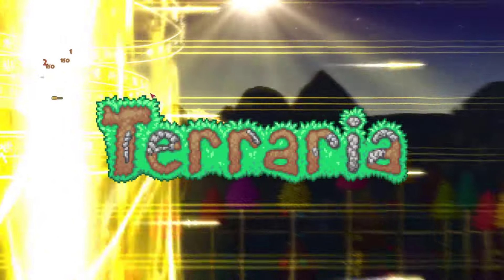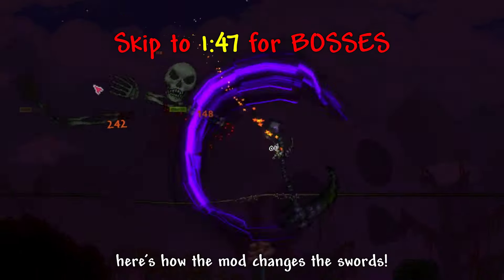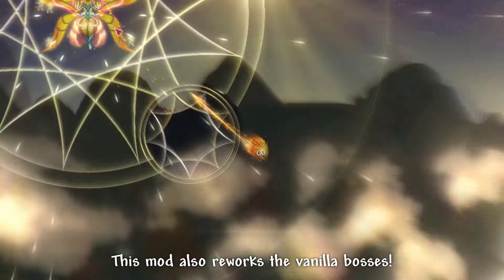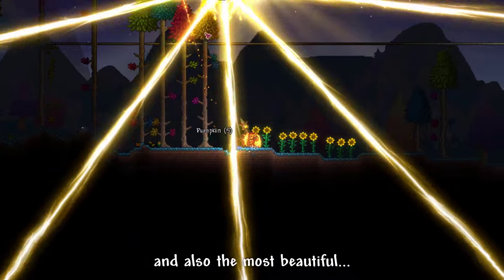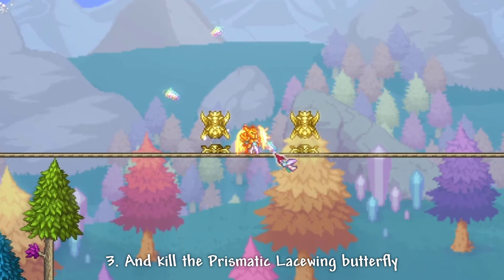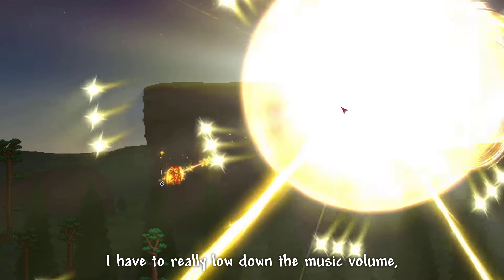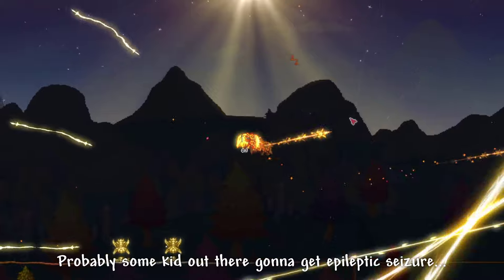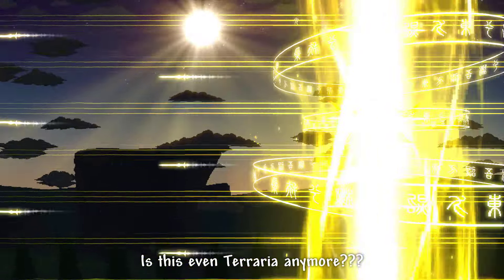We found the most INSANE mod in Terraria...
I think we have found the most insane mod in Terraria, MEAC mod, a mod made by a Chinese mod developer, Yiyang233...

Music used in this video: Pokémon Diamond, Pearl and Platinum - Route 209 (Day) [Remix] by Qumu

This is not a 100 Days of Terraria Modded or a Terraria Mod Playthrough or a Modded Terraria Class or a Terraria Modded Boss video, or a Terraria Calamity mod Guide but I hope you guys like the Terraria Mod Showcase video...